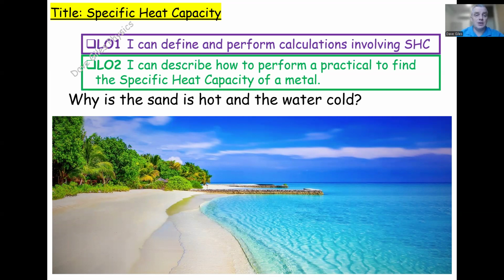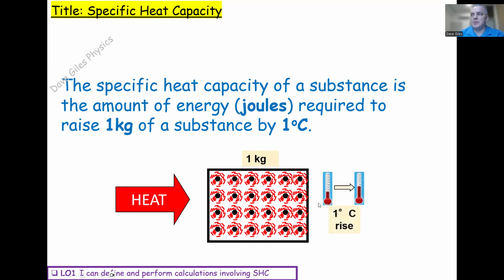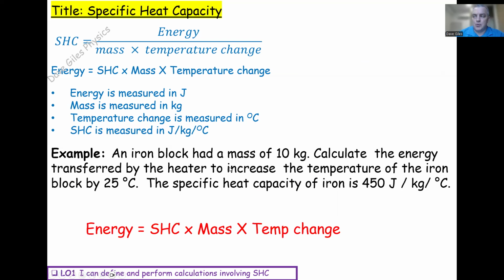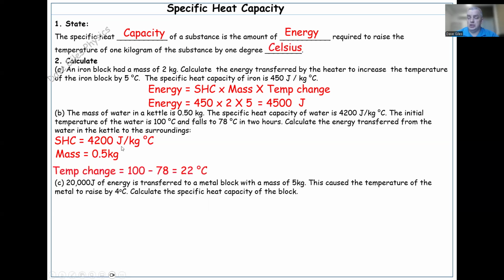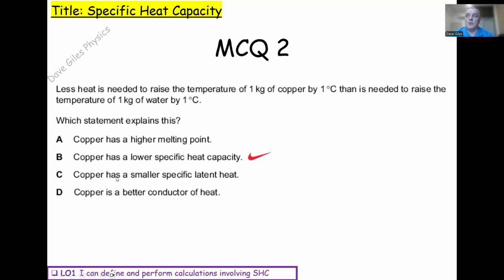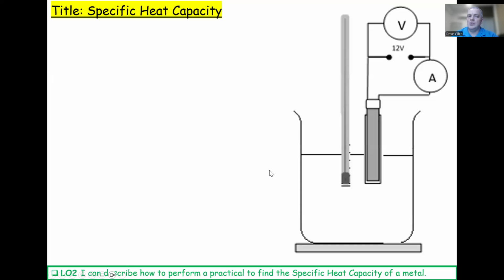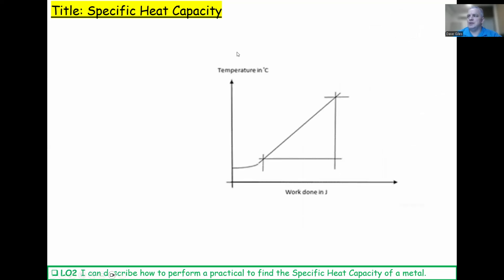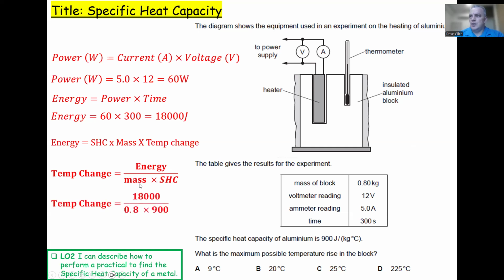Specific Heat Capacity (SHC), IGCSE Cambridge Physics (0625) for CIE, P2, Thermal Physics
This video is the sixth of Cambridge Physics IGCSE Physics, Unit 2, Thermal Physics. It covers the definition of Specific Heat Capacity, how it is calculated and how you would perform a practical to determine the Specific Heat Capacity of a block of metal.